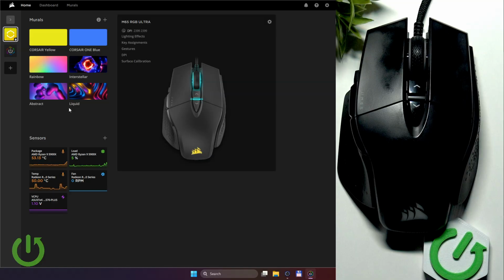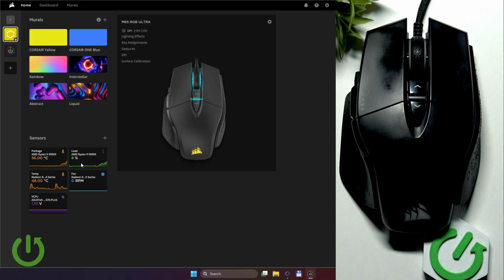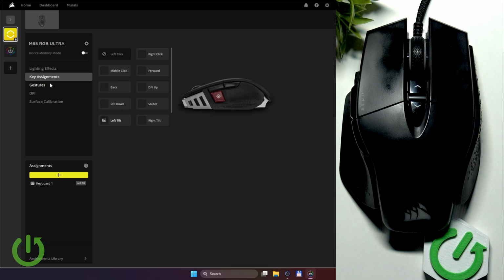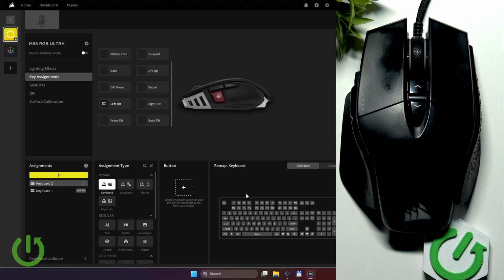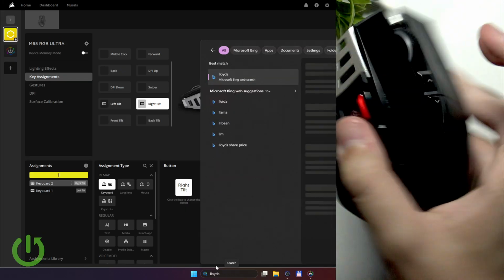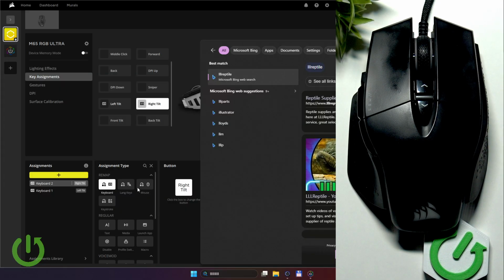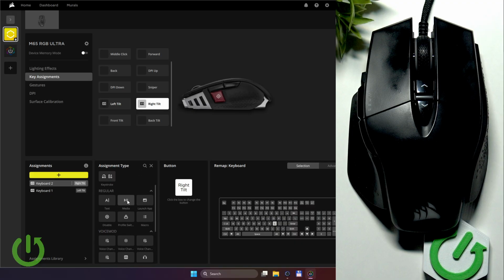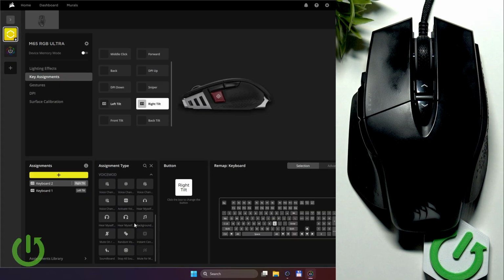Corsair M65 RGB Ultra – How to Change Right Tilt Action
In this video I show how to change the right tilt action on the Corsair M65 RGB Ultra using the Corsair iCUE app. You will learn how to open the M65 profile in iCUE, go to Key Assignments, add a new assignment, remap the right tilt to a keyboard key (or media, text, launch app), disable the tilt, and switch profiles. This quick step-by-step demo makes it easy to customize the tilt sensor for keystrokes, macros, or other actions so the mouse works the way you want.

How to change right tilt action on Corsair M65 RGB Ultra?
How to remap right tilt in Corsair iCUE for M65 RGB Ultra?
How to disable right tilt on Corsair M65 RGB Ultra?

0:00 Intro
0:10 Open your M65 in Corsair iCUE
0:20 Go to Key Assignments and find Right Tilt
0:28 Press + and choose Remap Keyboard
0:38 Assign Right Tilt to a key (example: L) and test
0:52 Other actions: media, text, launch app, disable
1:12 Profiles, macros and voice changer options
1:22 Wrap up & final tips